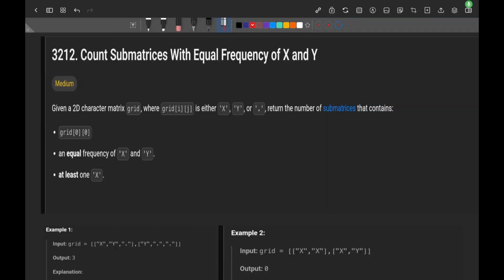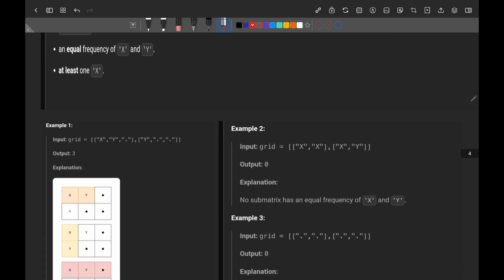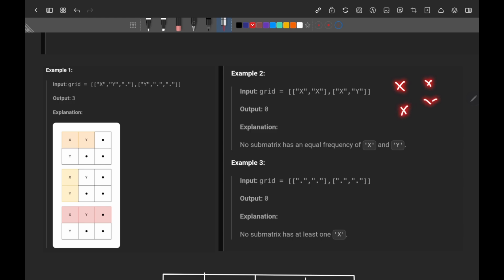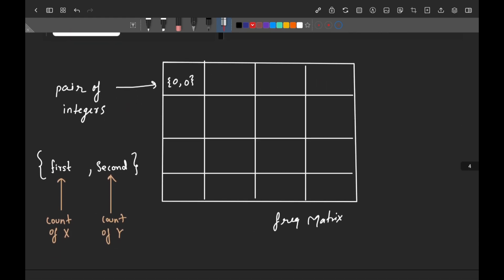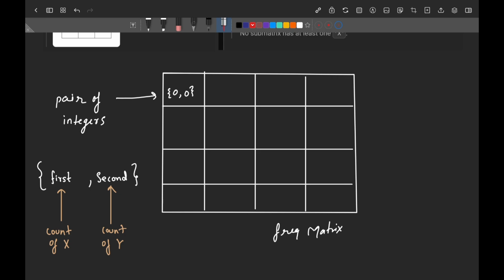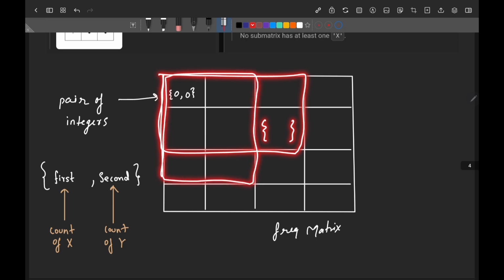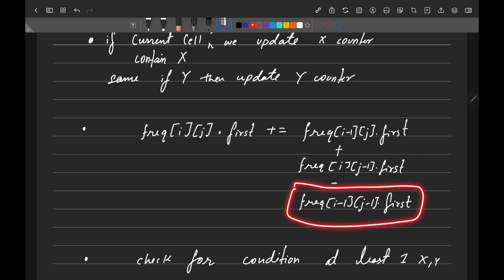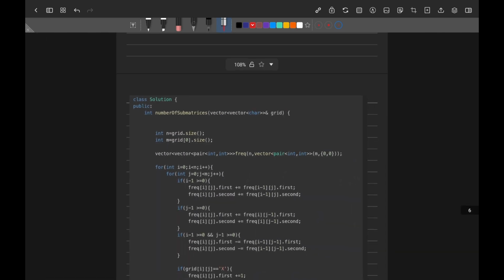3212 Count submatrices with equal frequency of x and y || Leetcode weekly 405